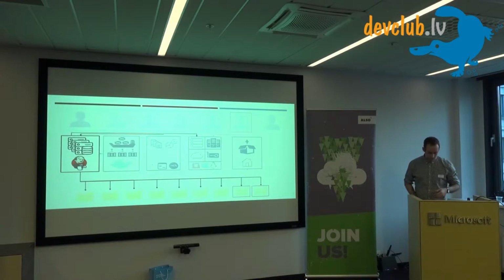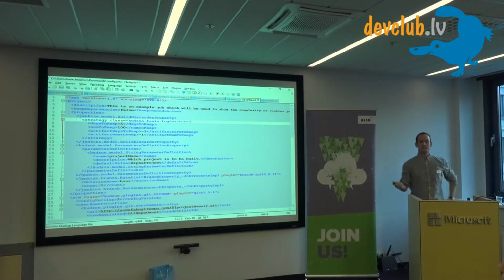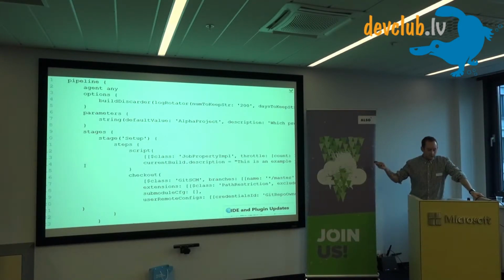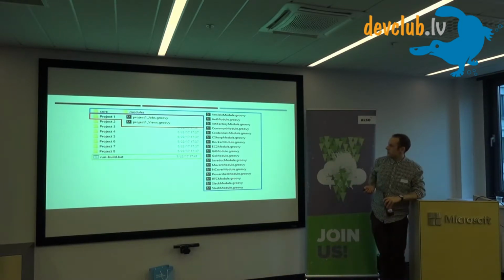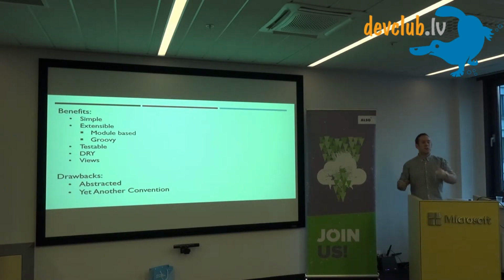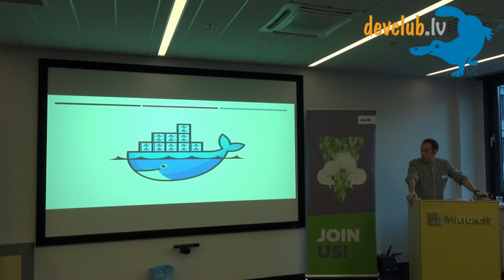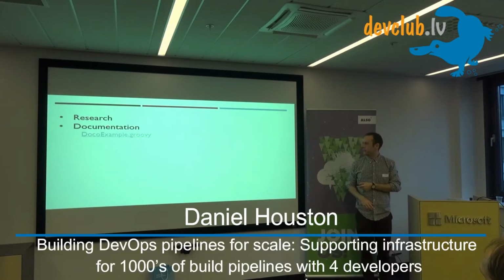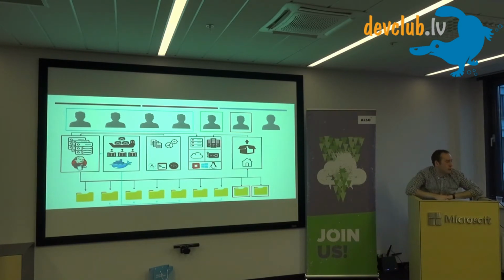Daniel Houston - Building DevOps pipelines for scale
Building DevOps pipelines for scale: Supporting infrastructure for 1000’s of build pipelines with 4 developers.
Everyone talks about how the want to adopt DevOps practices for building their code, but time and time again I hear “We don’t have the resources” or “We tried it and the developers found it more effort than use.”
We’ll talk about how providing your own IaC platforms using Docker, Jenkins and Ansible can help the amount of projects your DevOps engineers can support scale nearly indefinitely; how it helps to educate your developers and how we went from some teams not even using CI, to it only taking a matter of hours to produce releasable binaries.

Daniel is a DevOps Tech lead in Accenture Riga, he moved to Latvia from the UK in July.
Daniel was a part of the founding DevOps team in IBM, Cambridge, where he supported the build and test infrastructure, as well as producing tooling for the development of multiple enterprise level products. Through DevOps practices, Daniel managed to reduce the time it took IBM Cambridges documentation team to produce releasable deliverables from weeks down to a matter of hours.
Daniel worked in IBM for around 5 years, while he was there he took part in a number of patent groups, He is a named inventor on an Intelligent route navigation patent  and has some patents awaiting publish.

🌐 Language – English